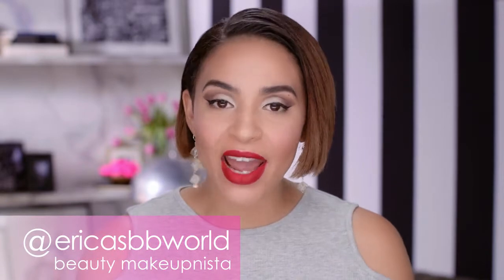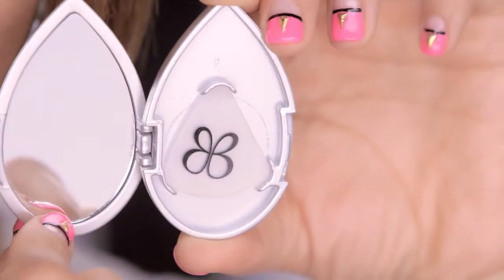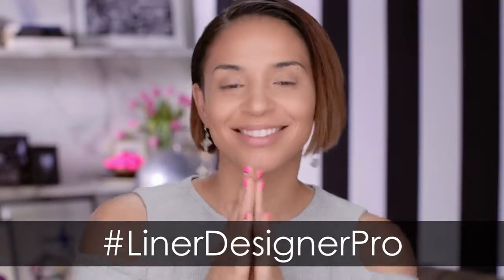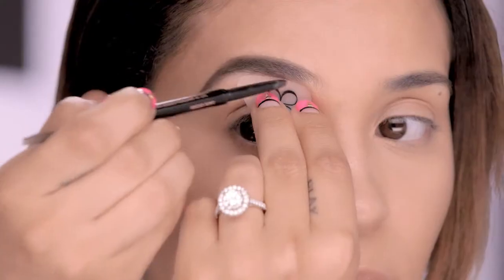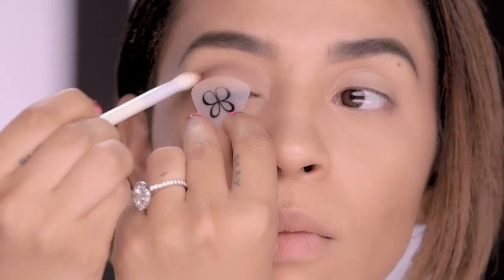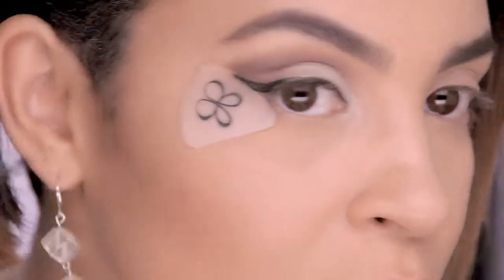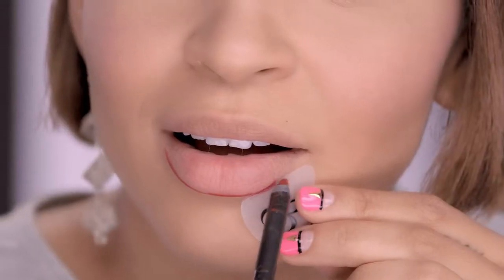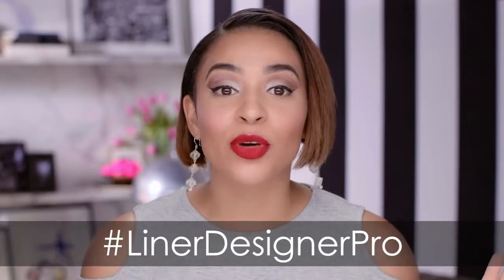beautyblender liner.designer tutorial - Line Me Up with Erica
How to use the  beautyblender liner.designer Pro by @ericasbbworld.